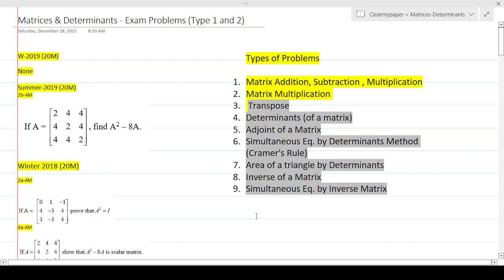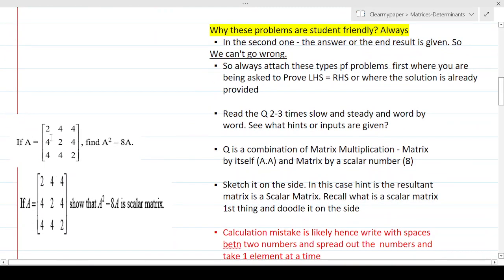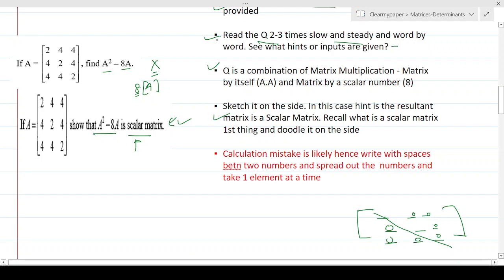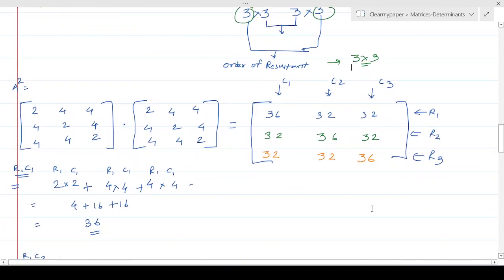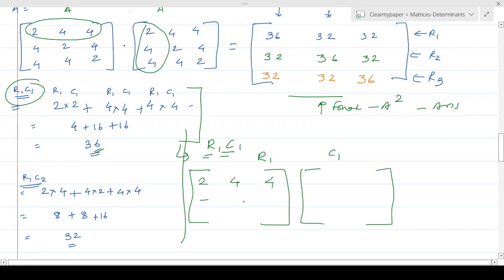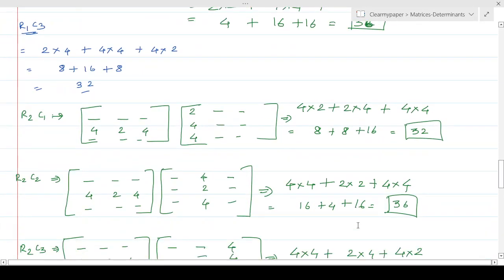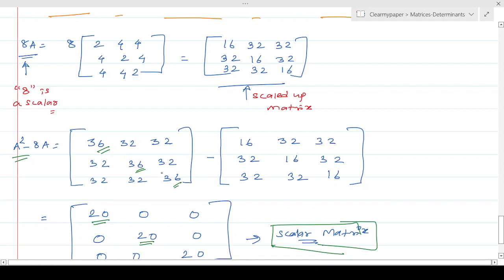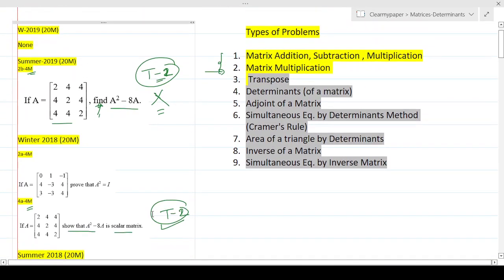13 Matrix Multiplication Exam Problems Type1 and Type 2